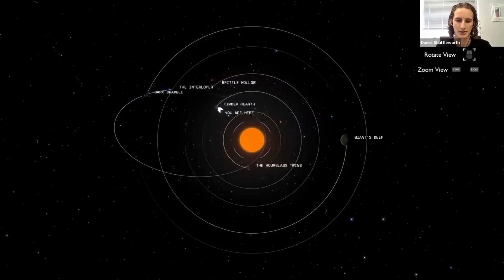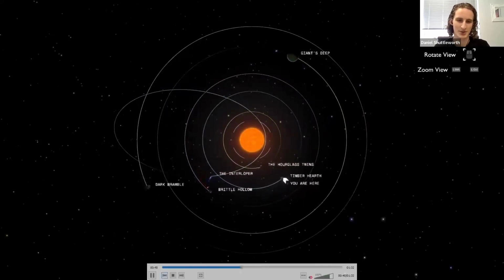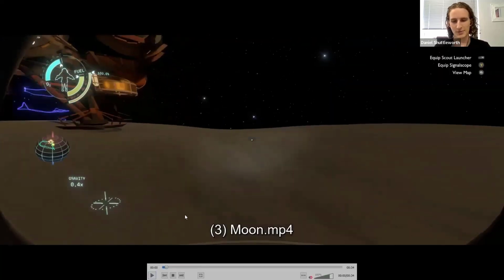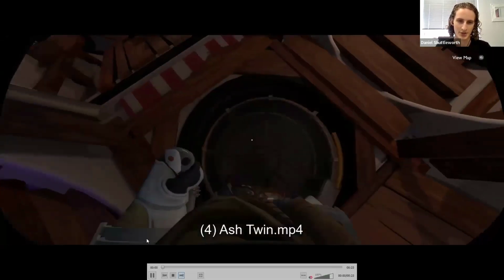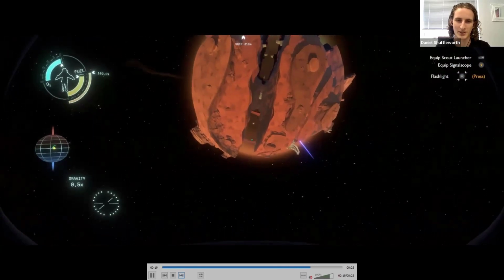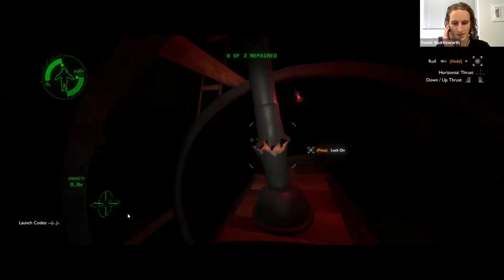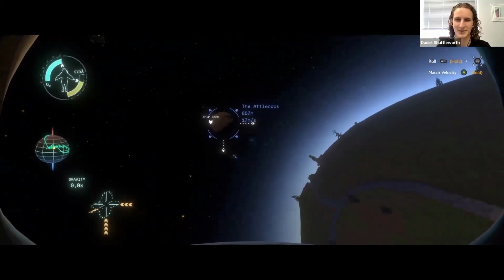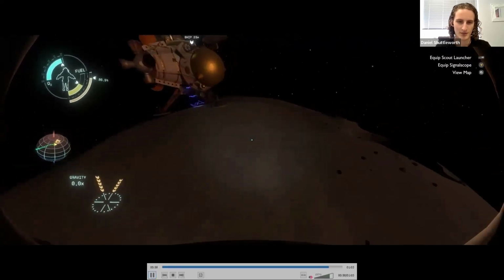The Fascinating Physics of Outer Wilds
Daniel Shuttleworth covers the incredible physics system present in the puzzle exploration game, Outer Wilds.